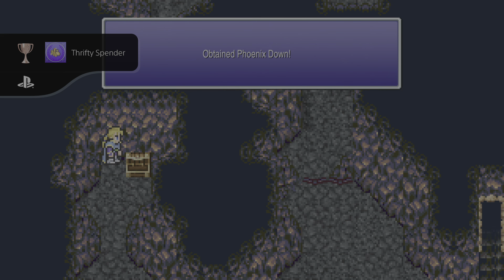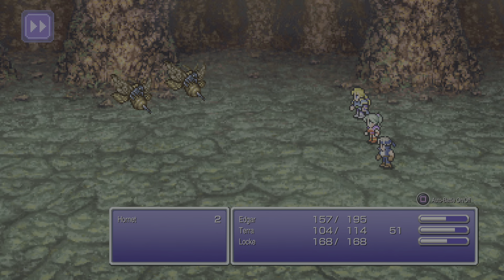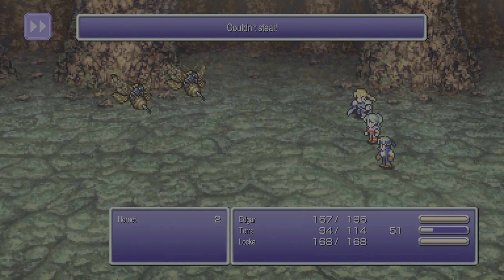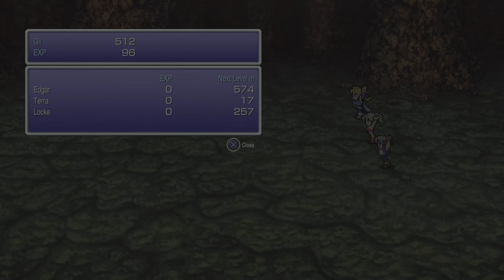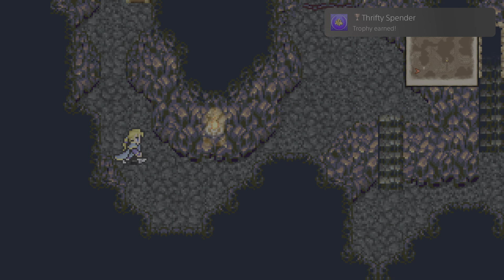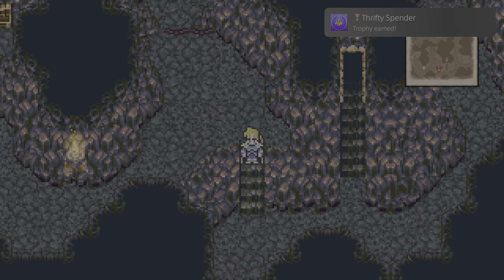FINAL FANTASY VI: Thrifty Spender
FINAL FANTASY VI
Thrifty Spender (BRONZE)
Obtained 10,000 gil.

This trophy is unlocked on the way to accumulating a total of 500,000 gil.

You don't have to be in possession of 500,000 gil at once so feel free to spend your gil to upgrade your equipment and buy items. You shouldn't have trouble unlocking this trophy because you will be getting more than 500,000 gil during your run in the game and you can even get this trophy quite fast if you utilize the in-game boost that increases the gil that you obtain after battle.

The in-game boosts do not disable trophies so feel free to use it if you want to unlock this trophy easily.